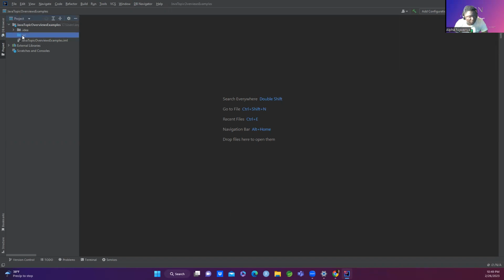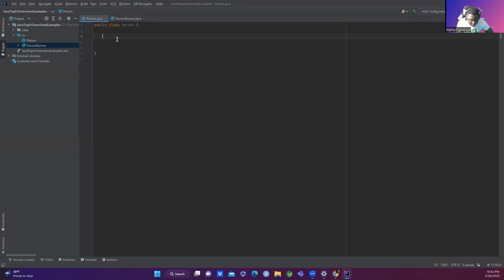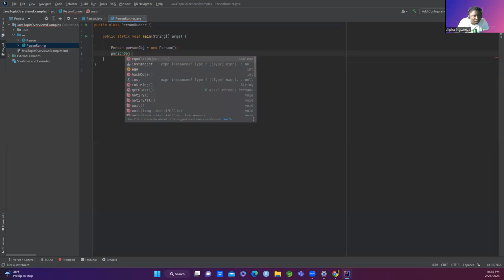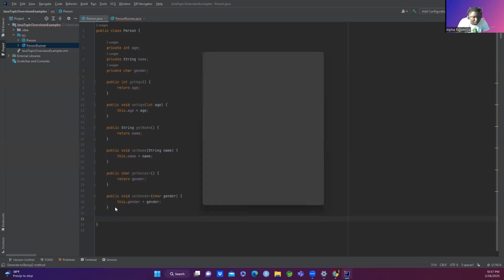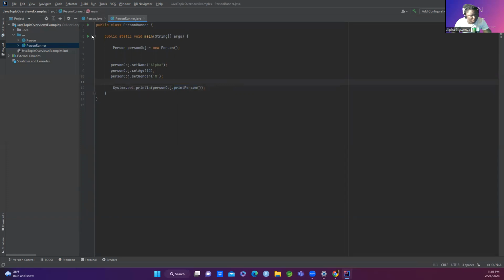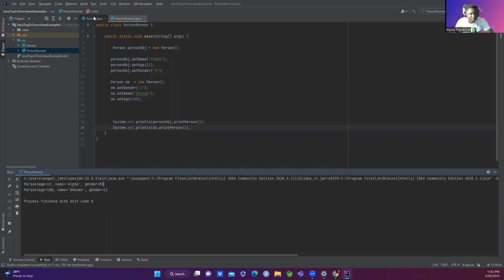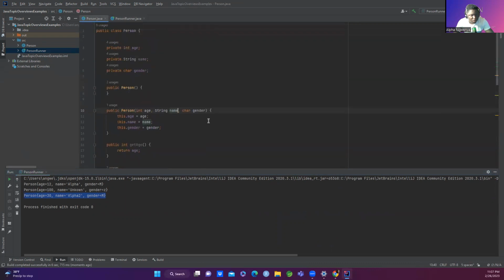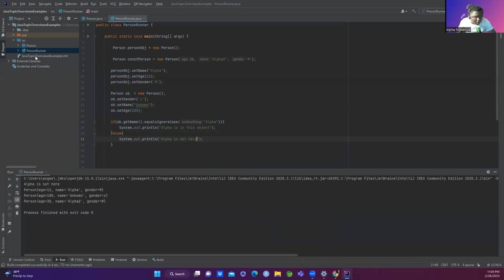Java classes Example,Object creation, Using getters and setters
This is a video that covers Java classes ,Object creation, and how to use getters and setters